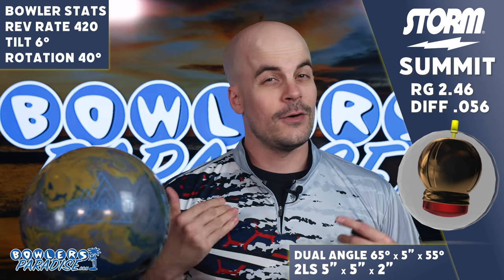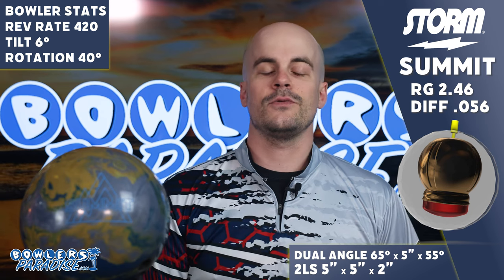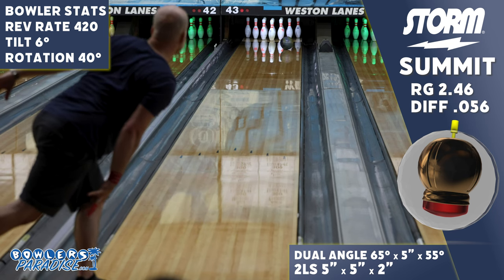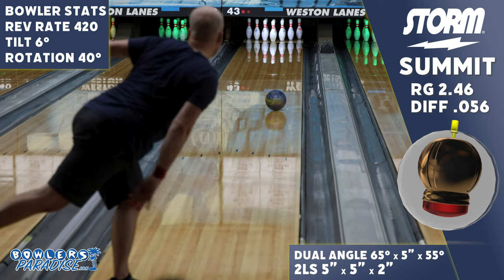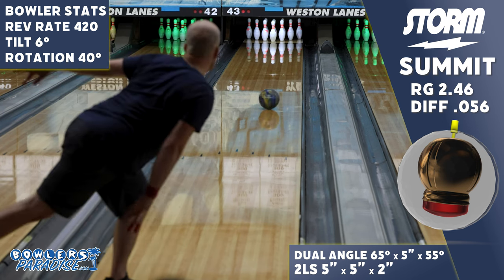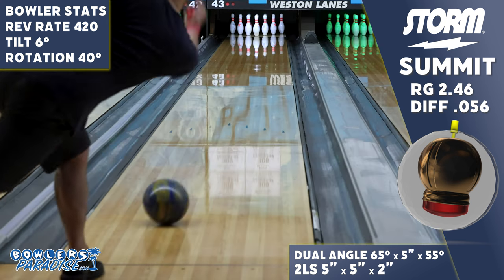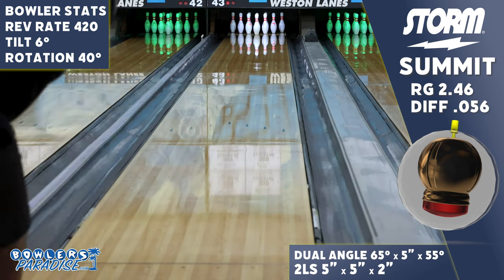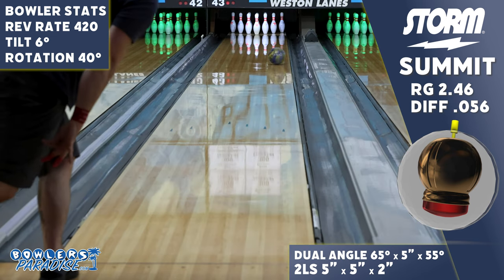Storm Summit | 4K Ball Review | Bowlers Paradise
Welcome to Bowlers Paradise!

I think Storm should change their company slogan to bigger, stronger and faster because it seems like with every release, they just keep pushing the envelope of performance. The all new Summit from storm updates two technologies from two of the best selling balls ever and blends them to make what is possibly the strongest symmetrical ball to date. The summit features the Centripetal HD weight block updated from the core in the iQ line, wrapped in the TX-23 hybrid cover, updated from the TX-16 featured on the phaze 2, finished to 3000 out of the box.

Knowing this one is going to spin up really fast, we went with the 5x5x2 2LS layout. I have seen a lot of success with this layout on the TNT and Primal Shock as it helps the ball pick up a little earlier and blend the hook phase out rather than getting to the spot, locking up and running left. In short, it’s a layout I know works and tends to highlight the best of symmetrical pieces.

AND ON THE LANES… I was pretty much blown away. This Summit is strong, but usable from just about everywhere on the lane. If the design intent was to take what worked so well in the iQ and Phaze 2 and just update it for 2023 conditions, I’d say they knocked that out of the park. It’s clean, but not too clean. It’s responsive to hand position, but gives you enough usable core strength to make some miss room when you don’t throw it great. It floats through the midlane like an iQ, but is controlled with great continuation through pins. I just don’t know what else you could ask for out of a bowling ball.

My favorite thing about the Summit though was how I was able to deliver it like an iQ tour without the fear of it blowing past the breakpoint. When throwing low RG balls, I always see great success just trying to tilt it and letting the core spin up down lane, but R2S is somewhat outdated, so having this stronger cover with that core profile is just a joy to throw.

On the list of potential downsides, this is a thinking bowlers ball. It’s so responsive to hand position that if you don’t know what to do with that, it will likely be frustrating and not fun to throw. A good layout is more important on this piece than most others, so check with your Pro Shop Operator about measuring your PAP and getting a layout that’s right for you on the Summit.

When I think about what would pair well with this piece, the 900 Global Reality and the Storm Absolute are the ones that really stand out with the reality giving a much different, but equally as effective shape, and the Absolute being of similar cover strength as the Summit, but significantly stronger core. With that lineup, the Summit would be your weakest piece, but you could also build a lineup where it is the strongest pairing it with a hyped solid and night road and see just as much balance, just in a different way.

Which leads me to my recommendations for this piece. Normally I would give you two specific types of bowlers, but this is a piece I think fits for just about anyone. There’s no type of bowler that I think wouldn’t match up with the summit as long as they put the layout on it that works well for them.

As a great update and combination of two of the most proven technologies in the history of Storm Poducts, the all new Summit is sure to help you reach your next goal on the climb to the top of the leaderboard.

Thank you to Weston Lanes for allowing us to film this video